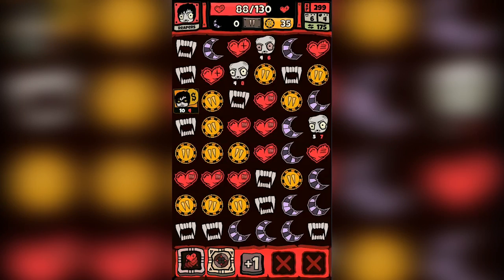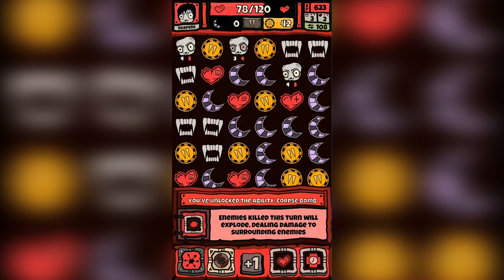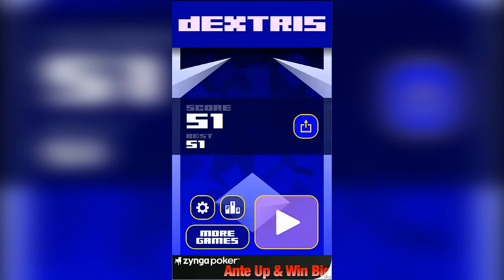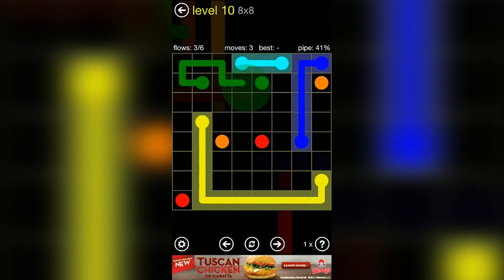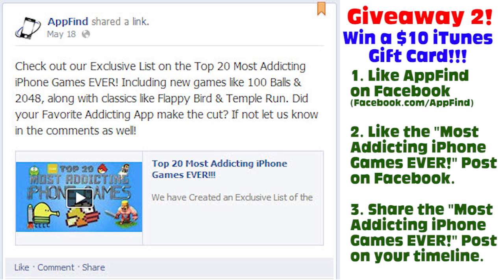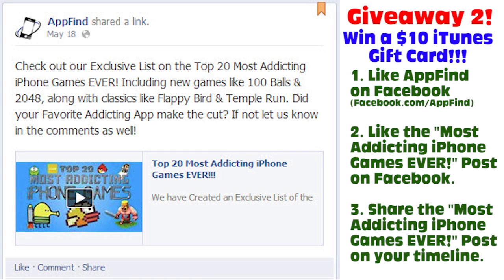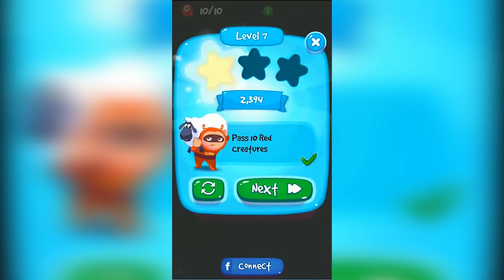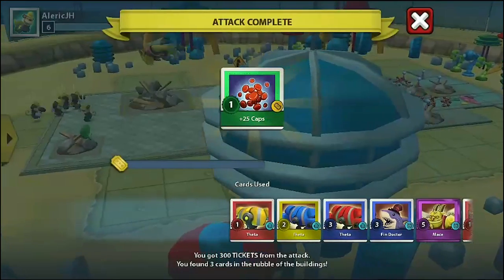App Spotlight #21 - Darkin, dEXTRIS, & More!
On this Episode of App Spotlight we take a look at Darkin; a fun puzzle app, dEXTRIS; a reflex testing addicting game, and More!
***App Store Links Below***

ENTER TO WIN A $10 iTUNES GIFT CARD!
We are giving out one $10 iTunes Gift Card for every 10 people that sign up with our iBotta link and redeem 2 offers before May 31st!

Follow the instructions in the video to download iBotta, or use the link & instructional video below:

*Remember you need to use our URL to enter the giveaway, and you must redeem 2 offers before May 31st.

ENTER TO WIN ANOTHER $10 iTUNES GIFT CARD!!
We are giving out one $10 iTunes Gift card to one lucky winner who likes AppFind's Facebook Page, and Likes & Shares the "Most Addicting iPhone Games EVER" post publicly.

Like the page & Share the post.

Content Claim: All Video Clips and Sound have been either produced or licensed by AppFind. I review multiple iOS Apps. The gameplay footage is used for review purposes. Everything else in the video is my own work.